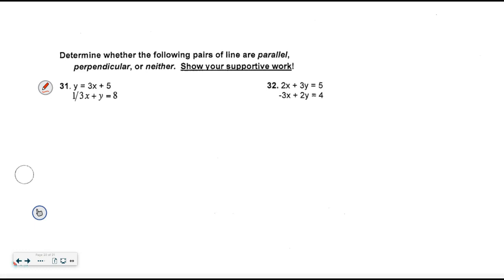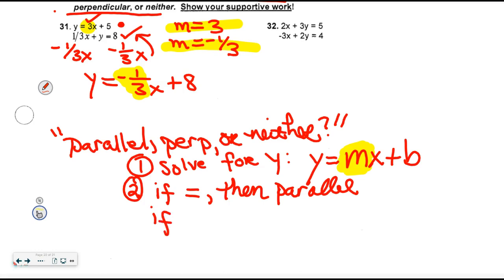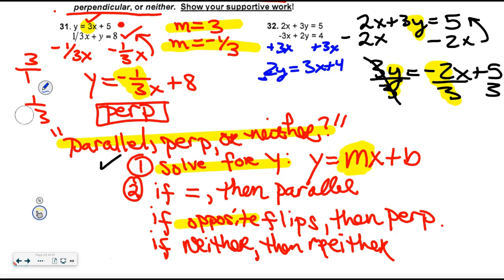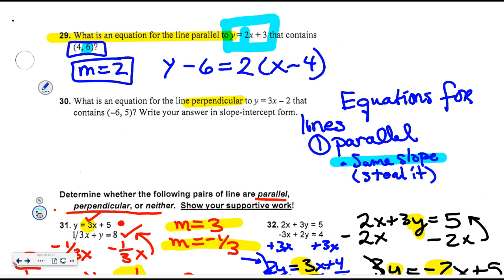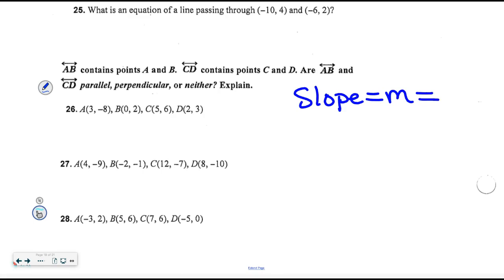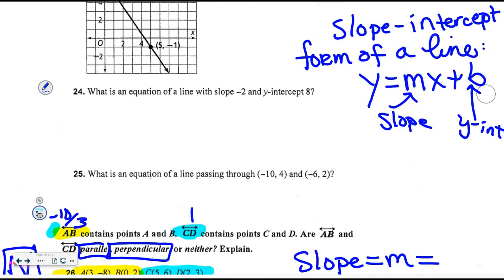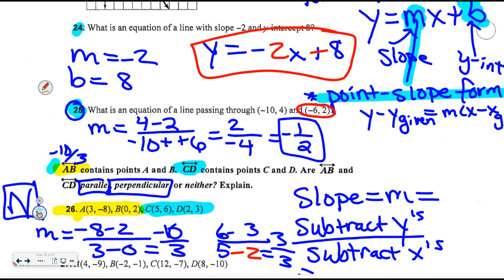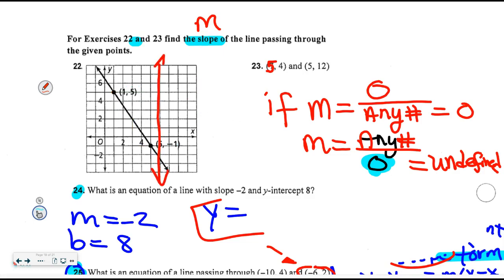Notecard while doing 22-32 on Practice Test (3.6-3.8 stuff)